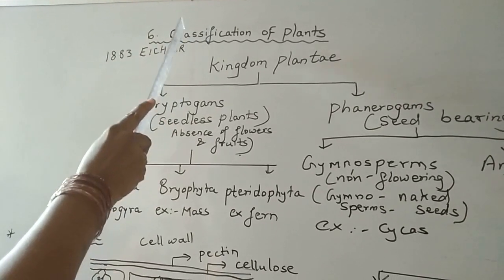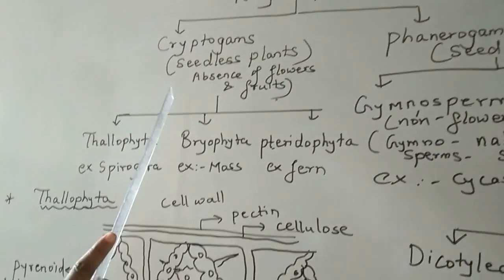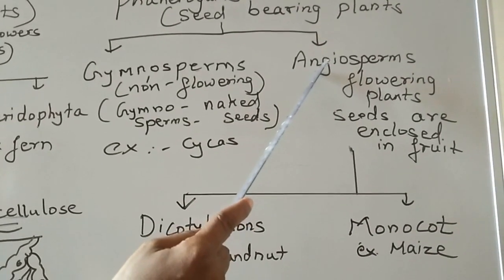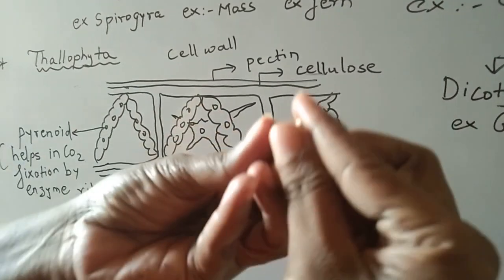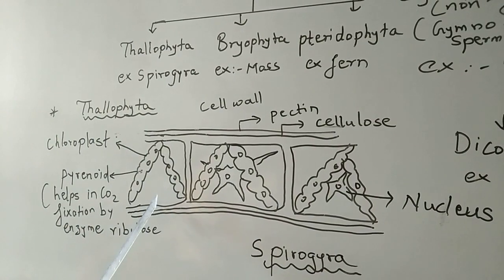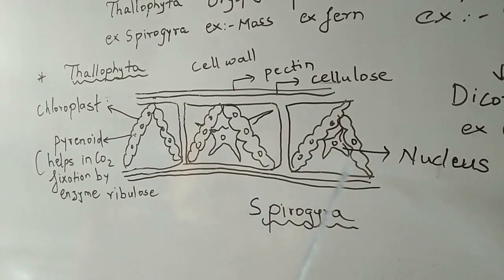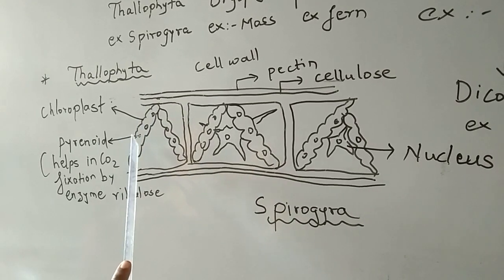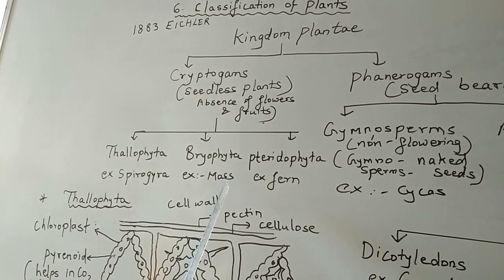STD-9th Science-2, Chp-6: Classification of Plants (Part-2)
This Video is for STD-9th, Science-2 for Maharashtra State Board. It is a continuation of part 1.